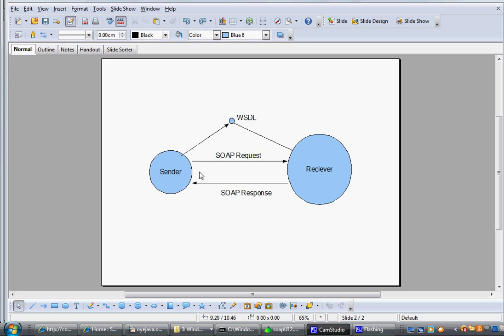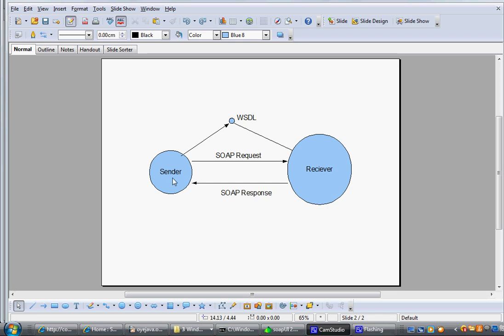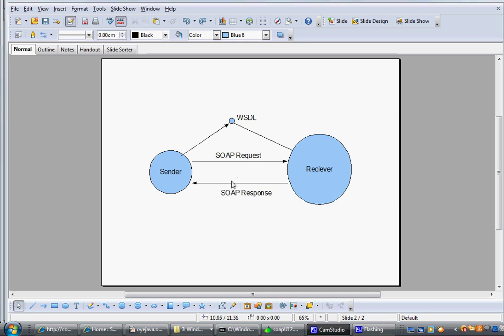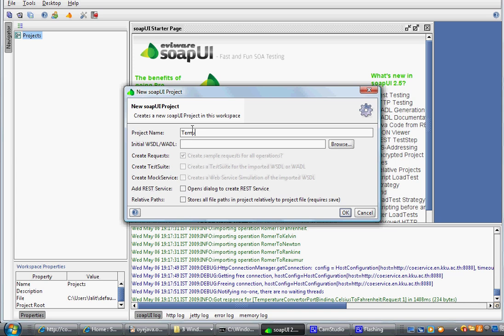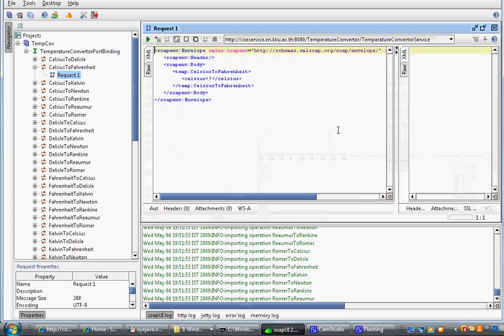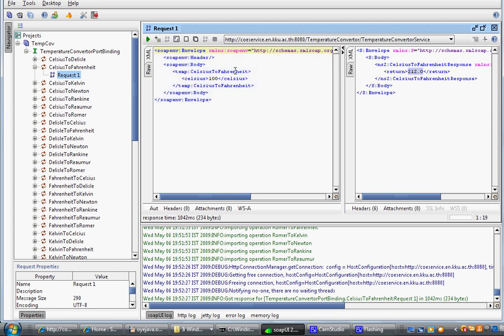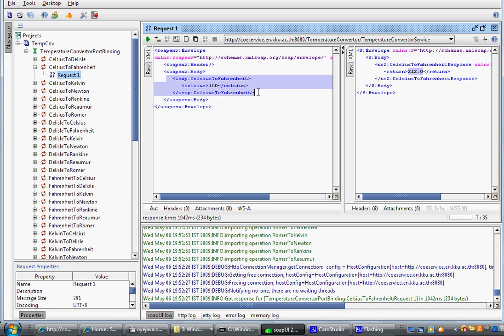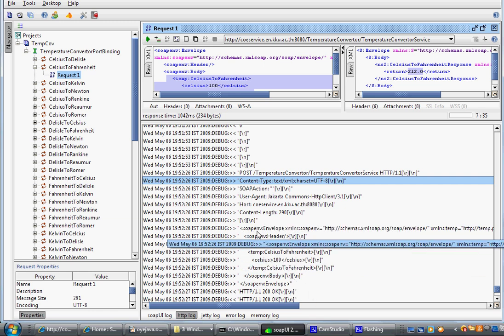SOAP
SOAP tutorial.